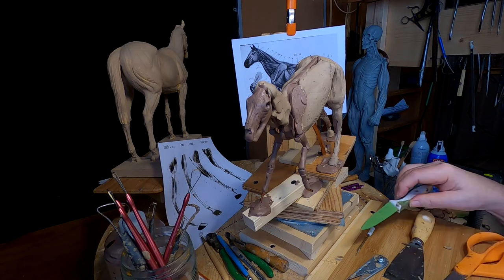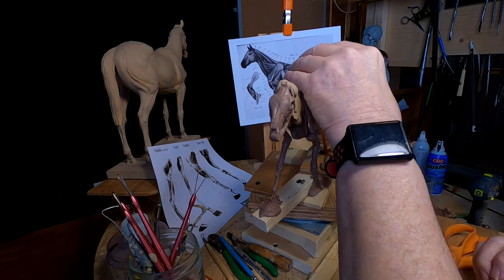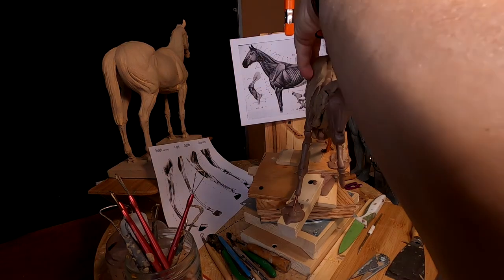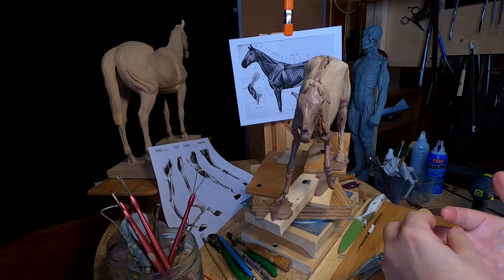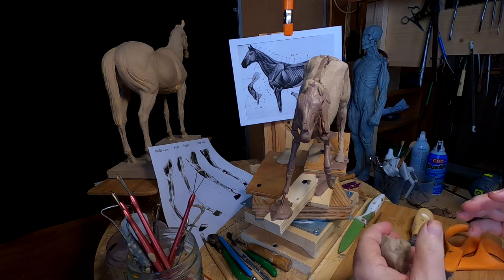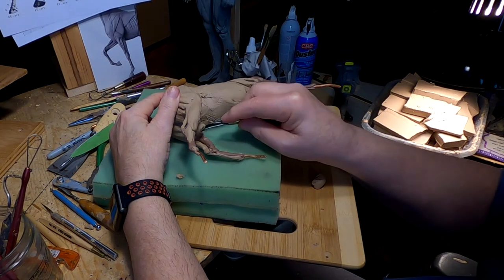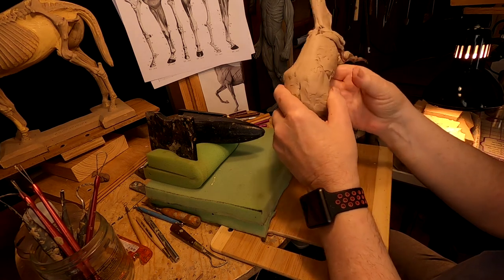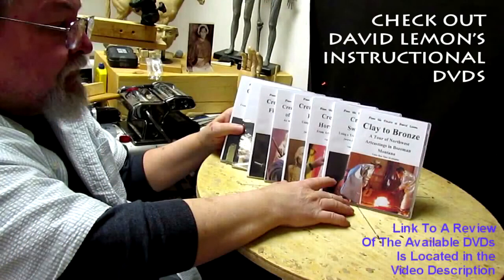CHASING THE INTRUDER, Taking the Horse in Hand